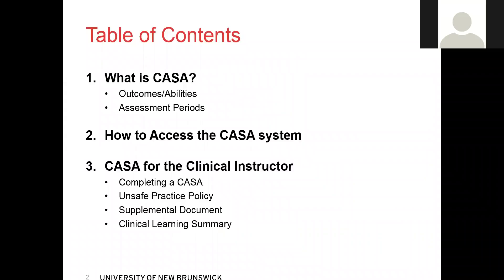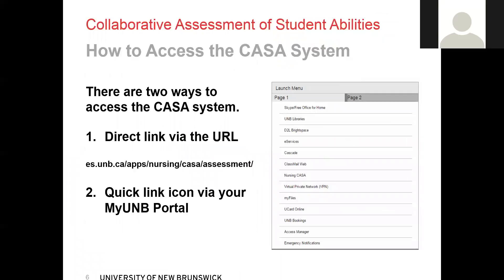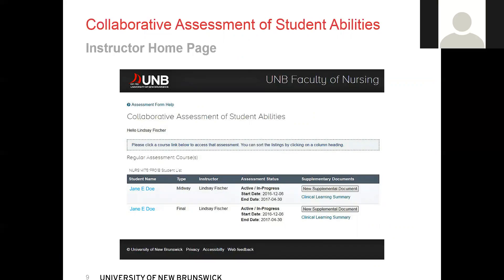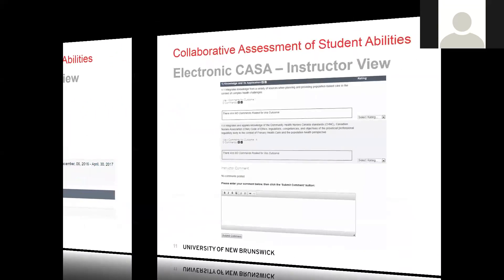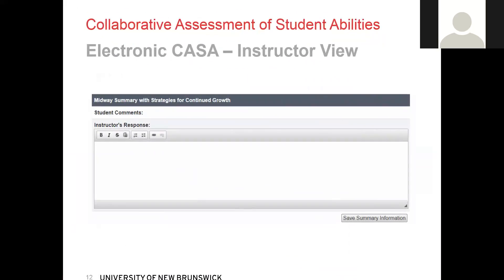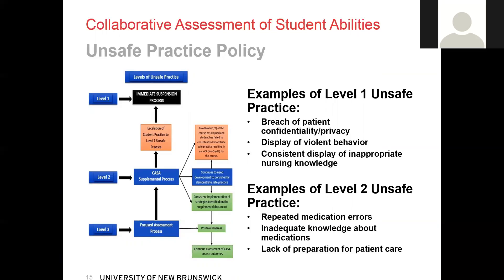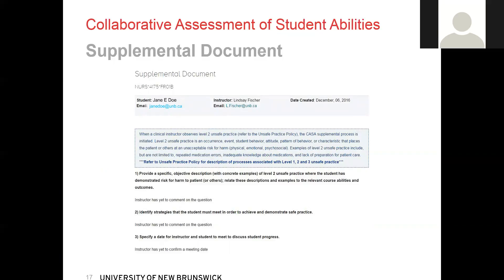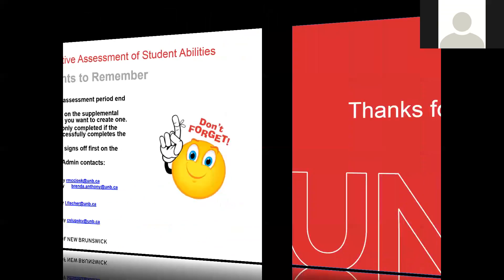CASA Presentation for Instructors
This presentation is a general outline of the electronic CASA's used by the Faculty of Nursing at the University of New Brunswick.